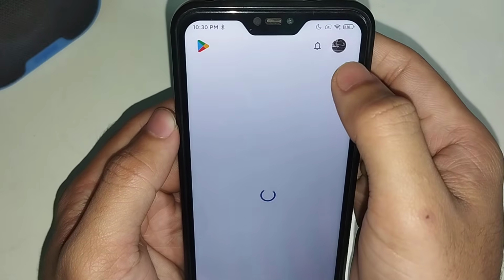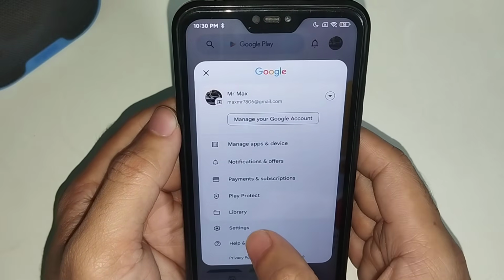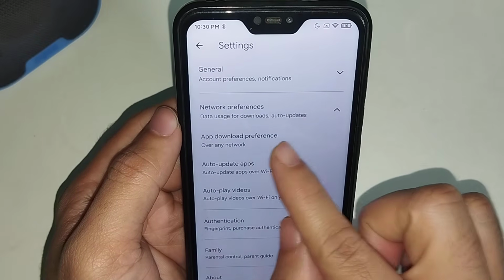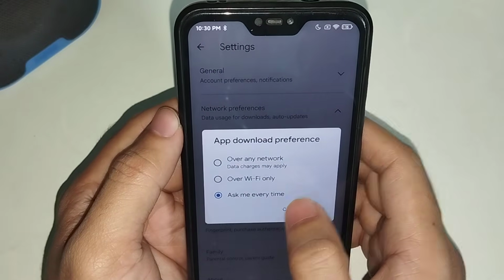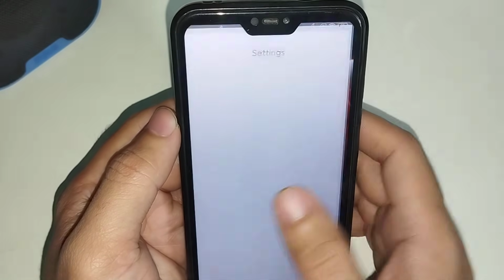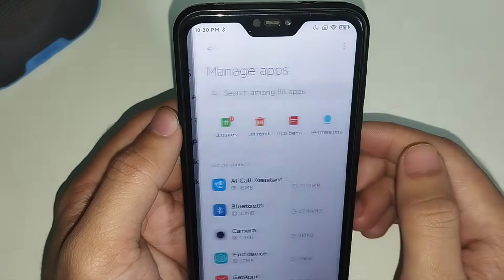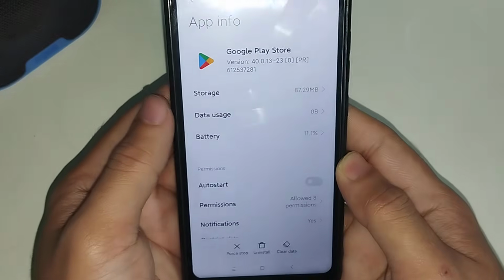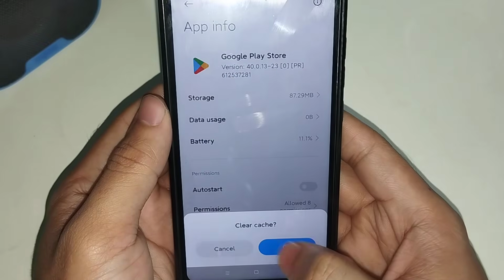How To Fix Can't Install Snapchat From Google Play Store